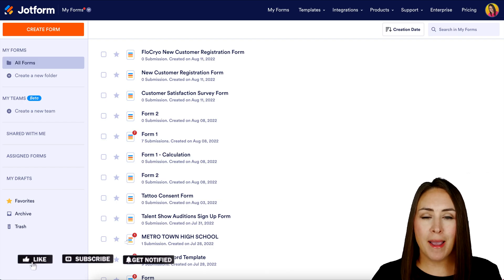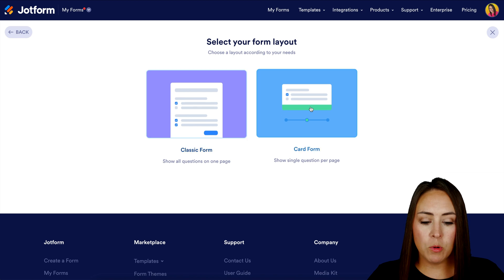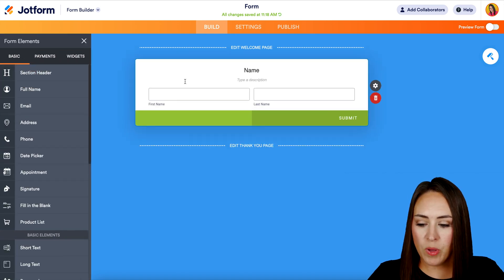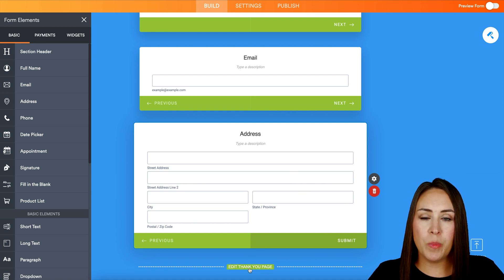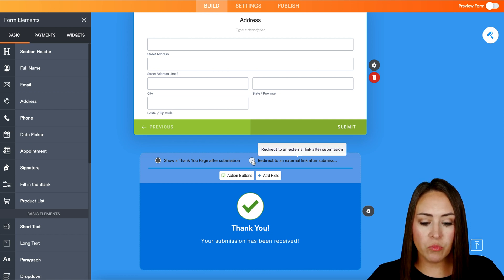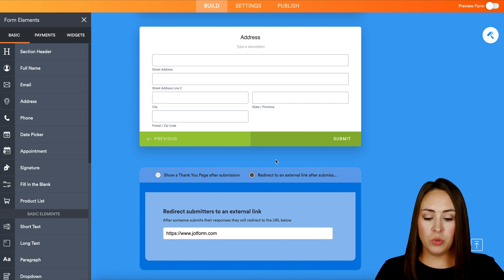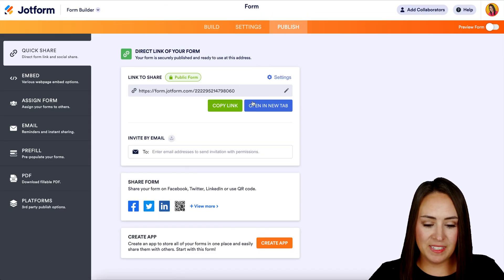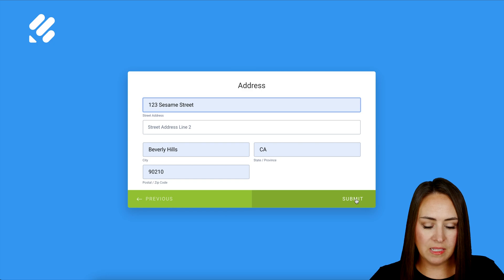How to Redirect Form Respondents to an External Link in Jotform Cards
Learn how to redirect your users to an external website using Jotform Cards. By editing your form’s Thank You page, you can get users to visit your website, provide them with additional information, or direct them to another site automatically — with no coding knowledge required.
LINKS & RESOURCES
👋 ABOUT JOTFORM
Hi, we're Jotform, a full-featured online forms platform that makes it easy to create robust forms and collect important data. Check us out